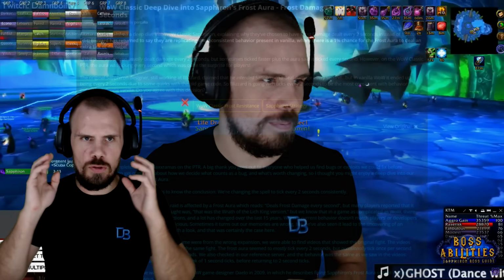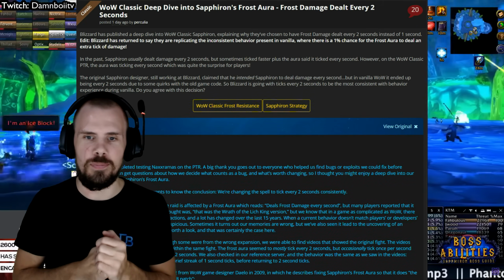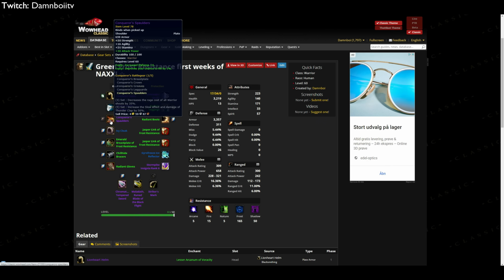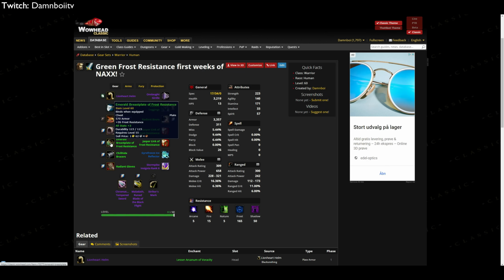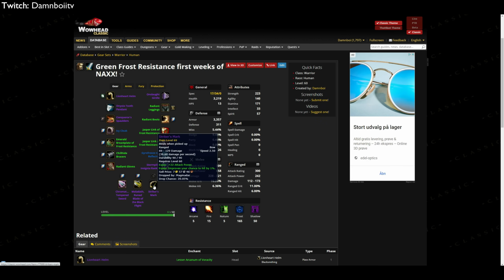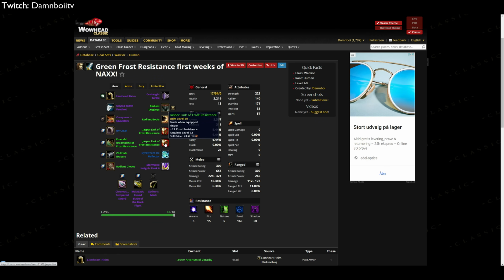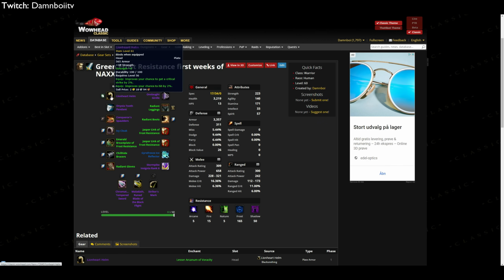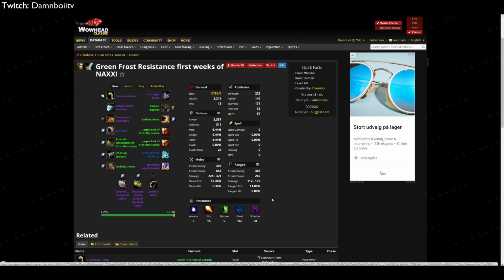WOW Classic Warrior - Recommend Sapphiron FR gear on your first kills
Got questions? Come ask them in the discord

In this video we will talk about the Sapphirion frost aura change, I will suggest what Frost resistance gear I would use for your first kills until you can get the epic pieces and alternatives.

For a more detailed min maxing DPS set once you have the frost runes etc. check out this guide at 6;50

The difference in stats is quite big and I would definitely recommend getting it to make your Sapph kills easier!

Try Amazon Prime for 30 days free

***My equipment:***
Mouse: Razer Deathadder elite
Keyboard: Razer Blackwidow
Mousepad: SteelSeries QCK Heavy
Headset: Apple EarPods with 3.5 mm headphone plug
Microphone: Blue Yeti
Webcam: Logitech C922
Monitor: Asus ROG Swift PG27VQ 27" 1ms 165Hz
Case: Corsair Obsidian 500D RGB SE
CPU: i7-9700K 8 Cores 3.6 GHz - up to 4.9 GHz - 12 MB
RAM: Corsair Vengeance RGB PRO 16GB (2x8GB) DDR4 3200MHz
Fans 1: Corsair LL Series LL120 RGB 120mm
Fans 2: Corsair LL Series LL140 RGB 140mm
LED strips: Corsair RGB LED Lighting PRO Expansion Kit
Cooler: CORSAIR Hydro Series H115i RGB Platinum
PSU: Corsair CX Series 550 Watt 80 Plus Bronze
Motherboard: ASUS ROG Strix Z390-F Gaming LGA1151
Room lightning: Philips Hue LED Smart Light Bulb Starter Kit

Below are the medias I use and where we can connect - your support is greatly appreciated!

00:00 - Intro
01:01 - Frost aura change
01:53 - Frost resistance set
06:50 - Epic min maxing set.
07:38 - Outro